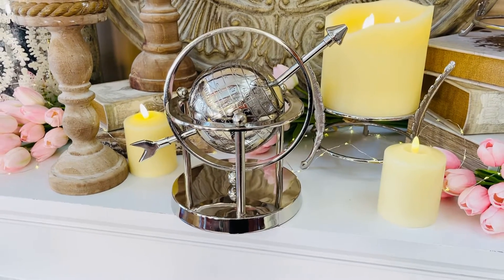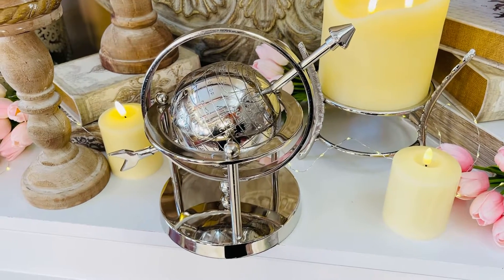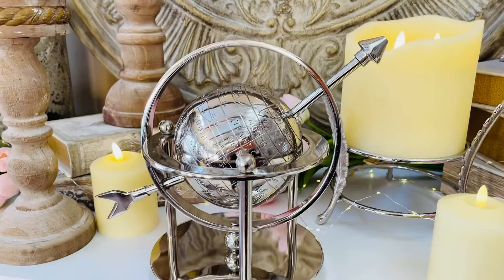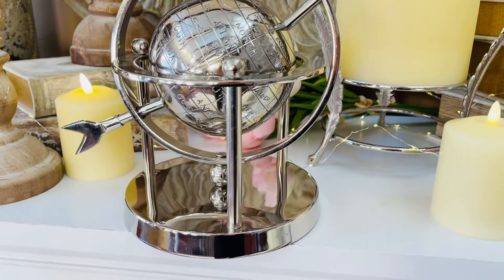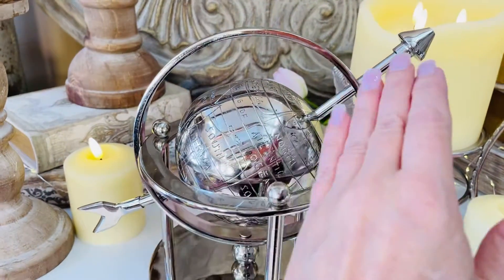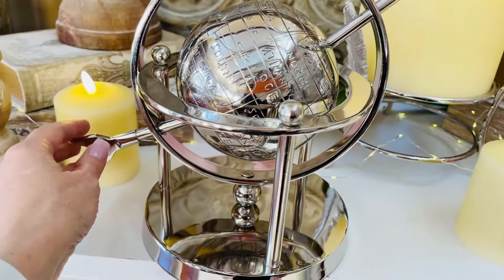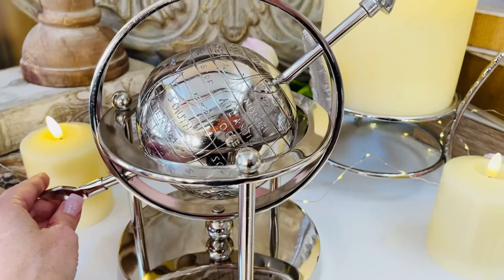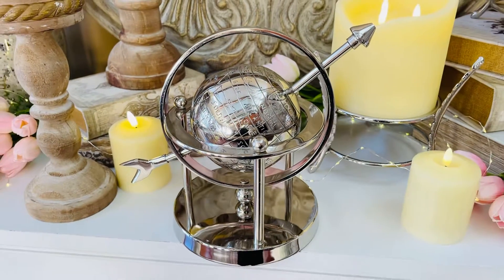Polished Silver Metal Armillary Sphere